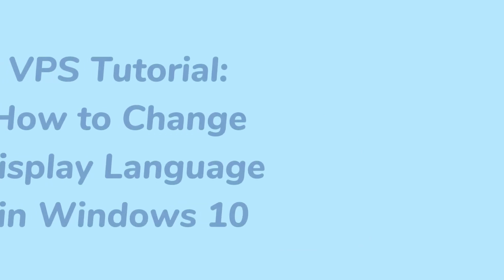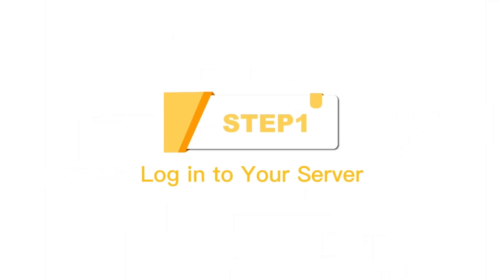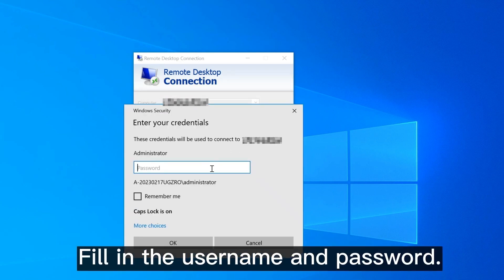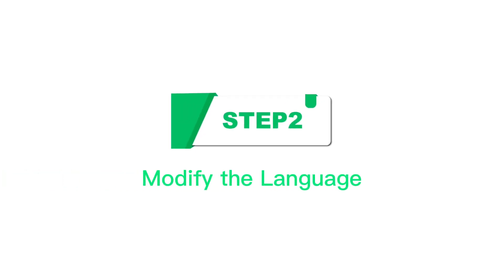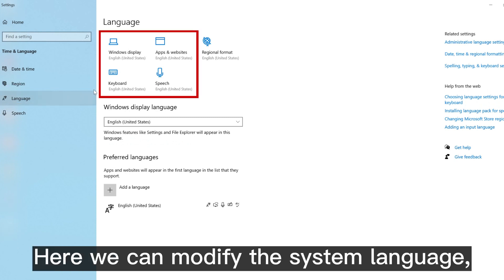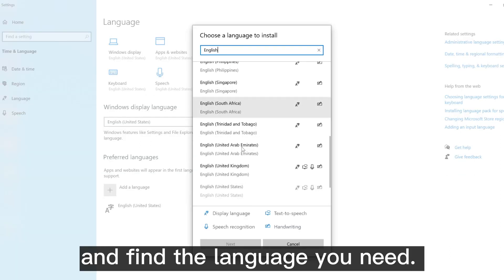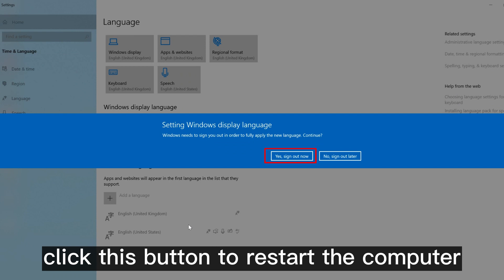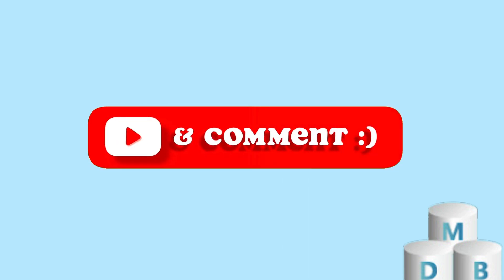VPS Tutorial: How to Change Display Language in Windows 10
In this VPS tutorial, we will show you how to change the display language in Windows 10. Whether you're an international user who needs to set up their device in a different language or simply looking to change the display language to improve your user experience, this tutorial will guide you through the process step by step. By the end of this video, you'll have a good understanding of how to change the display language in Windows 10 and be able to do it on your own.

If you are looking for a reliable, high-performance VPS/Dedicated Server/GPU Server hosting solution at an unbeatable price, we’ve got you covered!